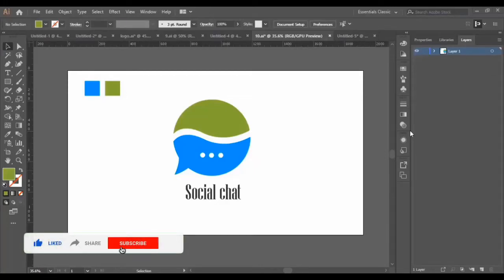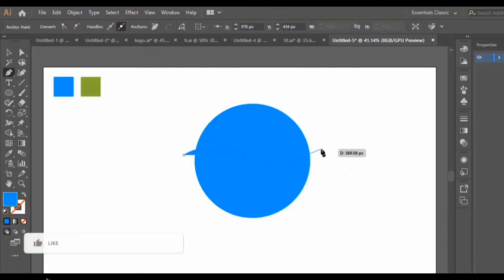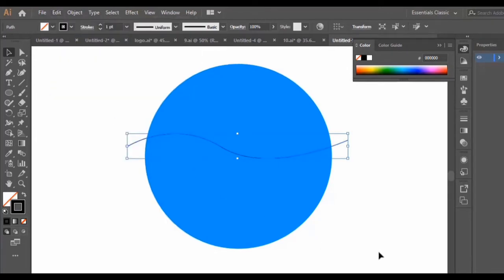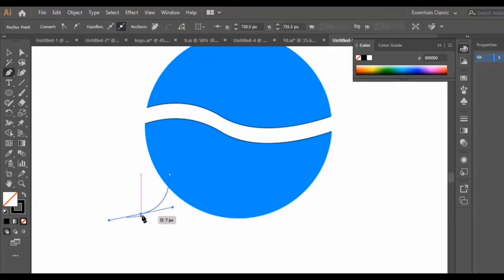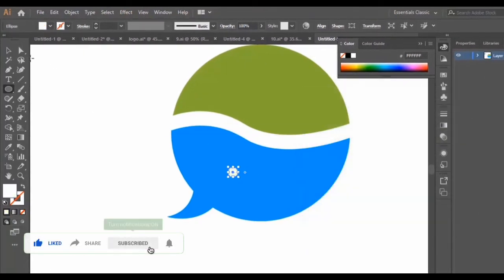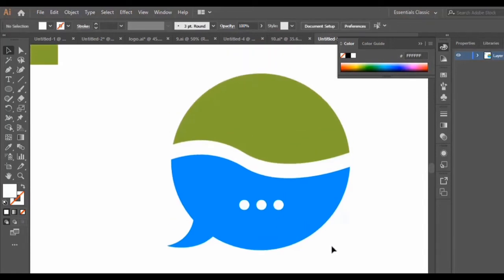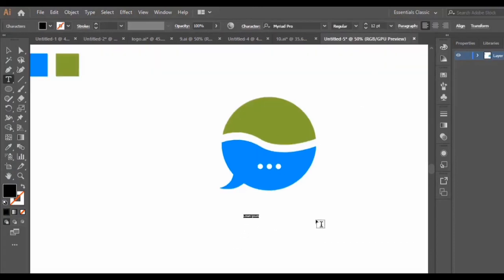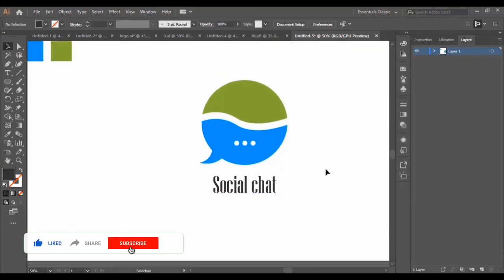Logo Design Course 2020 | Part 10 | Last Part